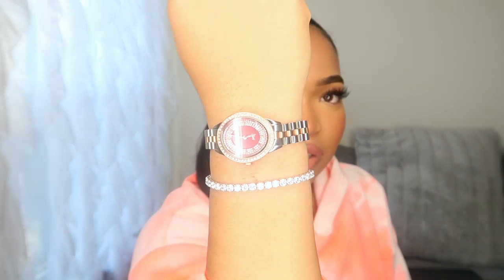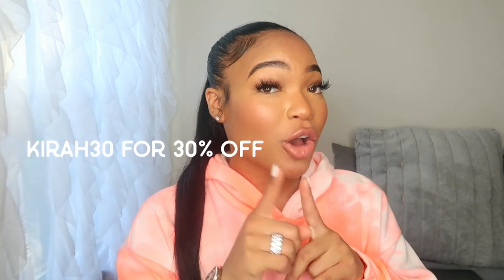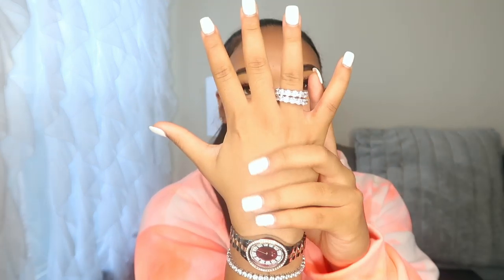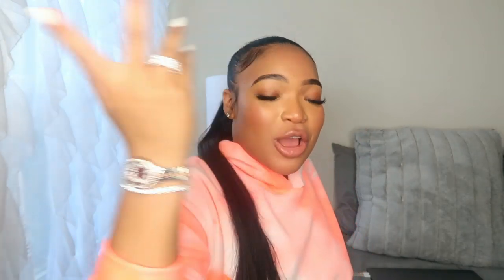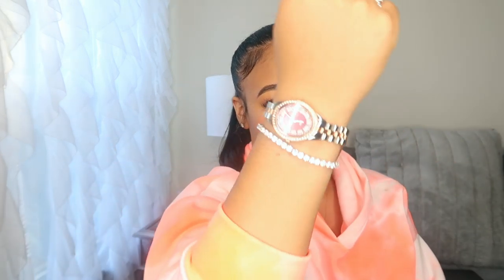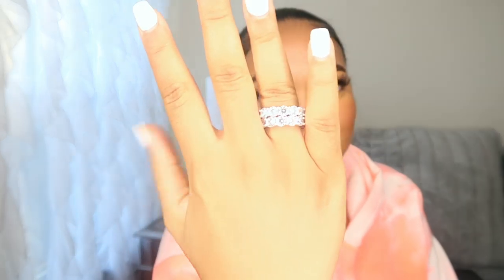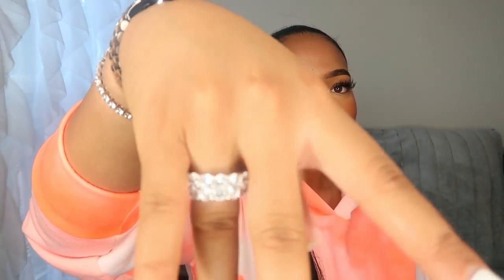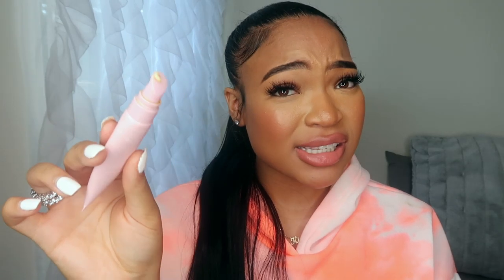CURRENT OBSESSIONS : JEWELRY , SKINCARE , PERFUME AND MORE | KIRAH OMINIQUE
Hey beetch welcome back to my channel , todays video I wanted to film a favorites video because y'all have been asking be about a few items that are my current favorites so I wanted to share it in a video !

CUSTOMIZED NECKLACE
(18INCHES)
TINY NECKLACE
GUCCI PERFUME
SUGAR BEAR HAIR
TATCHA SILK CANVAS
SOAP AND GLORY RIGHTEOUS BUTTER
CLINIQUE TAKE THE DAY OFF